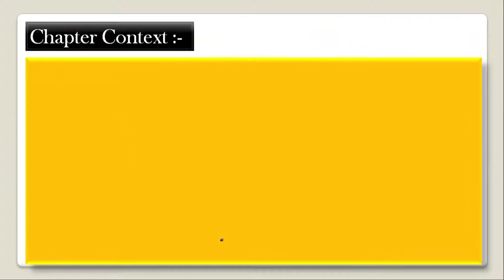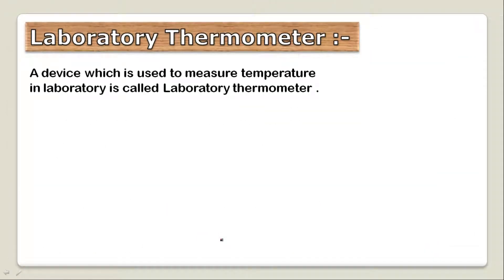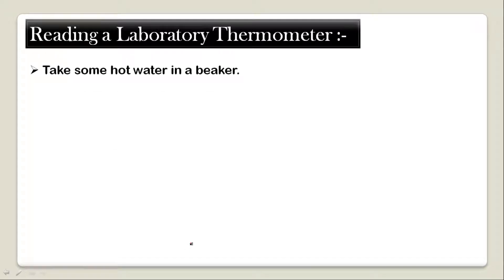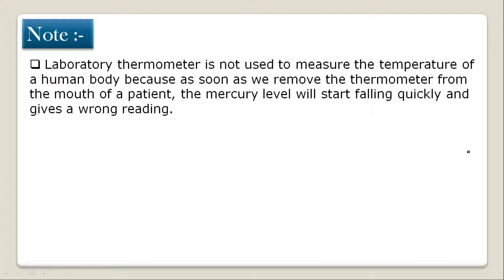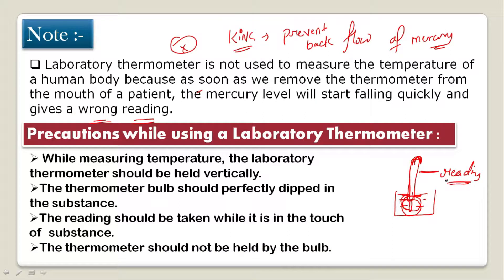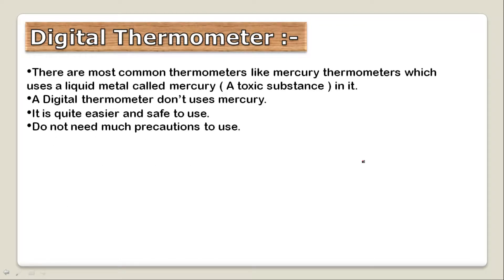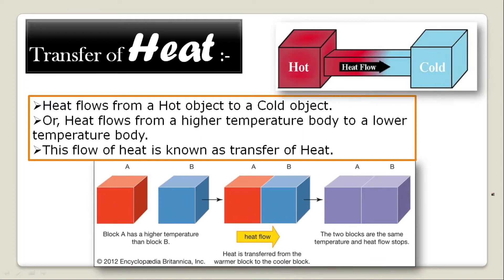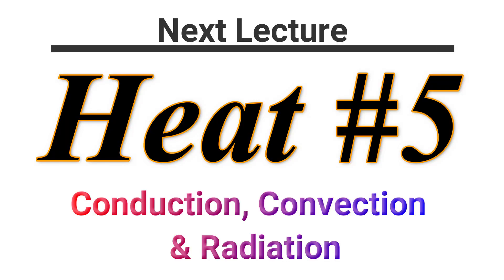7th Physics- Heat (part4)